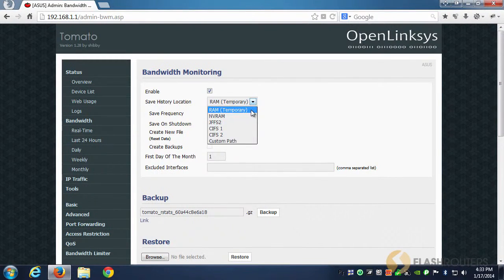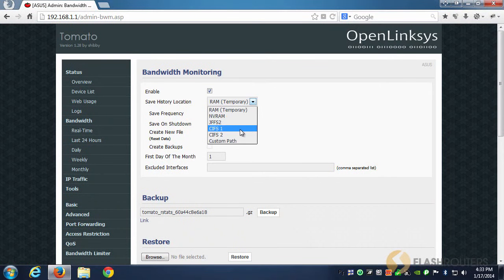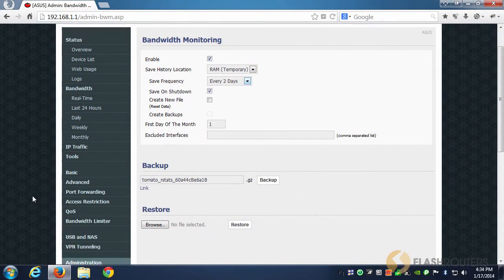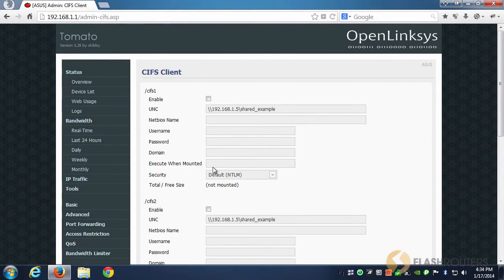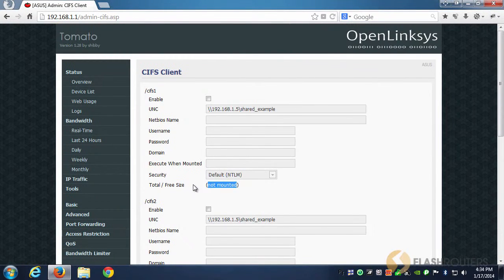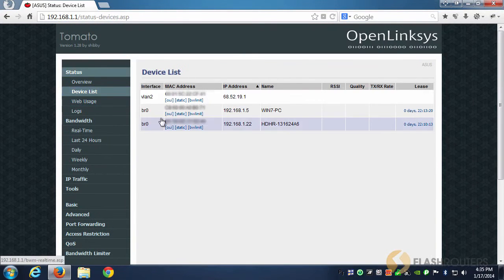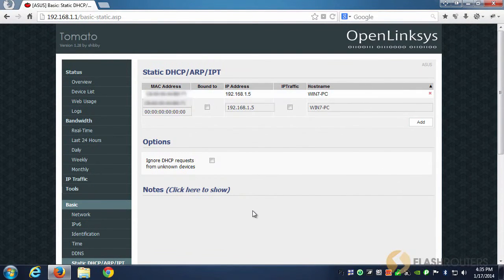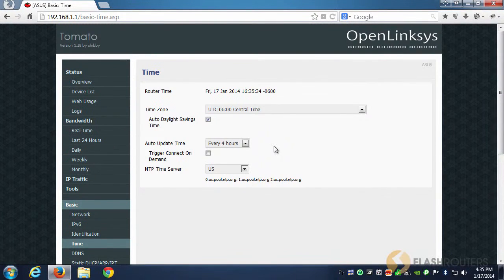Backup Router Logs Part 1 Overview.webm